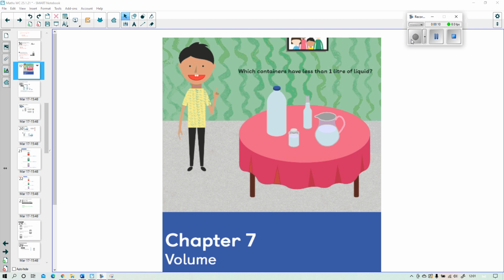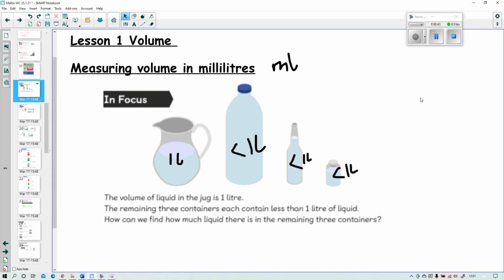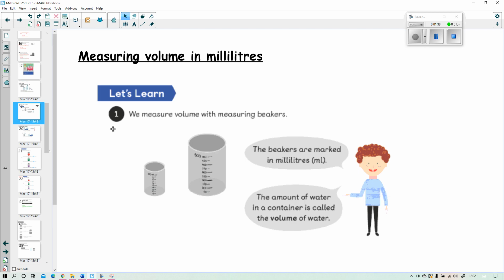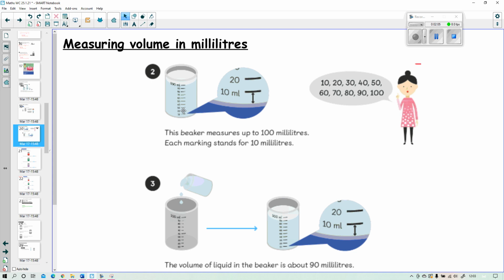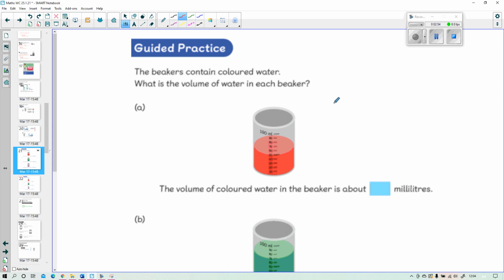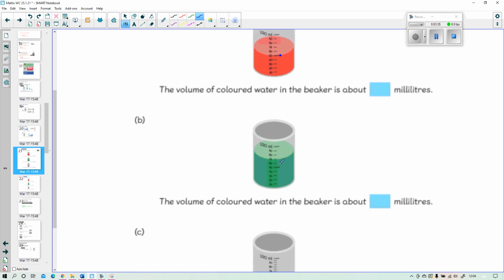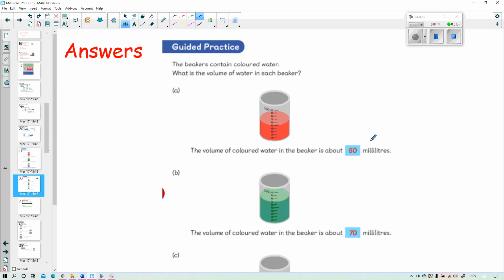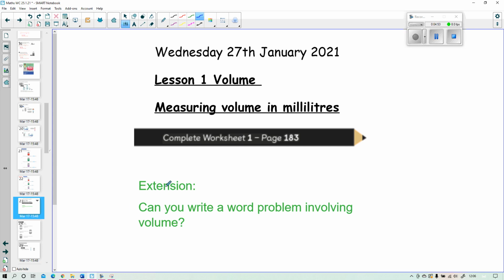27th Jan Maths Video Y3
New chapter for Wednesday - volume!